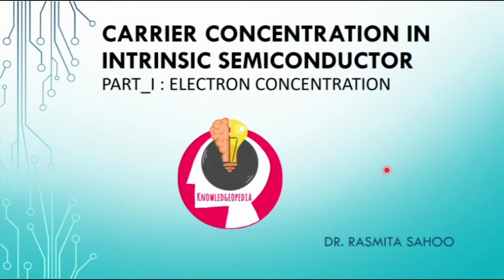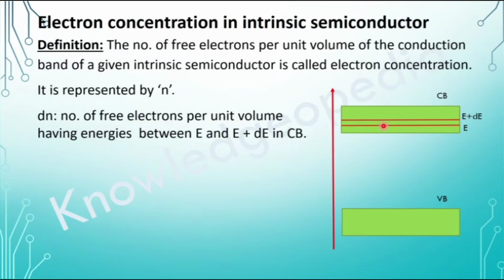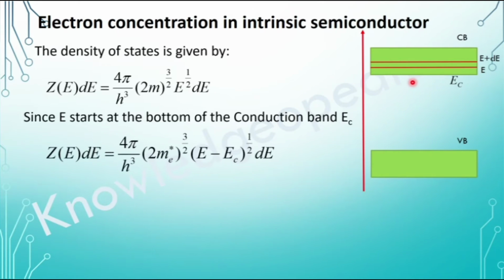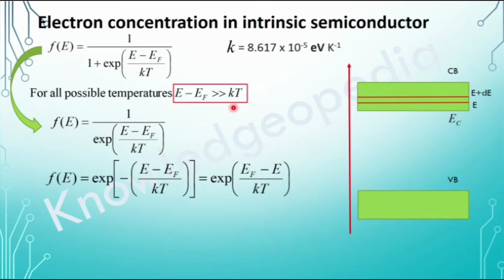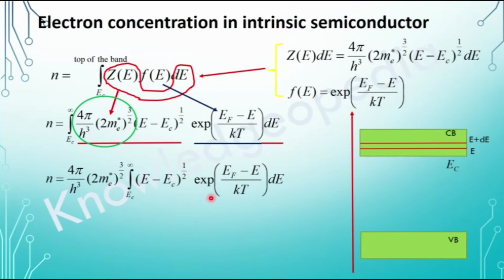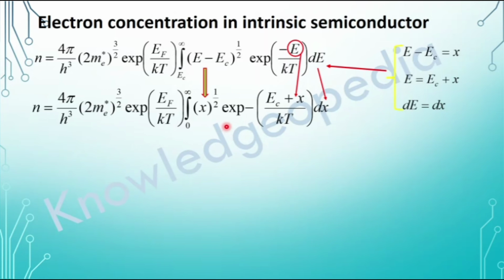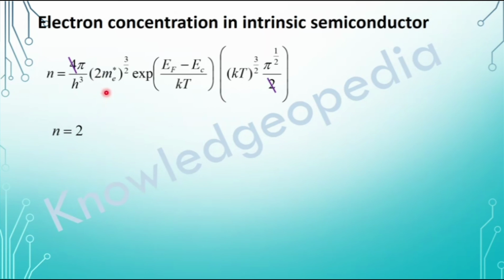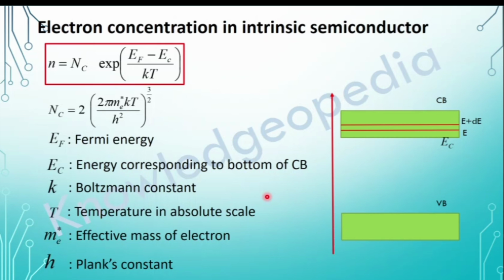Carrier Concentration in Intrinsic Semiconductor: electron concentration in intrinsic semiconductor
Carrier Concentration in Intrinsic Semiconductor: In semiconductor, there are two types of carriers and hence we will be discussing two types of carrier concentrations.
(i) electron concentration
(ii) hole concentration
In this video we will be discussing about electron concentration and in the next video we will continue our discussion with hole concentration.